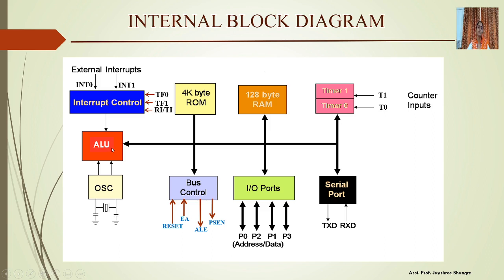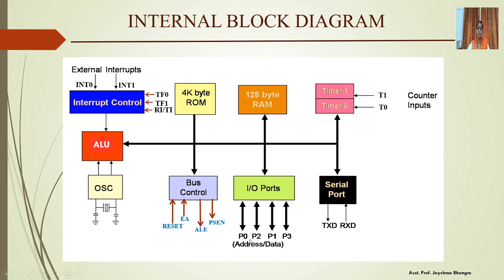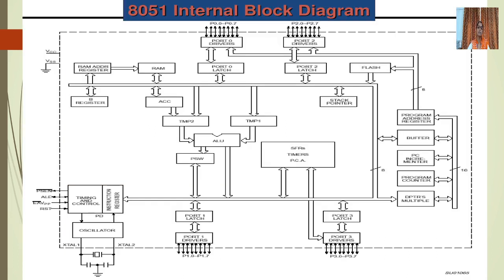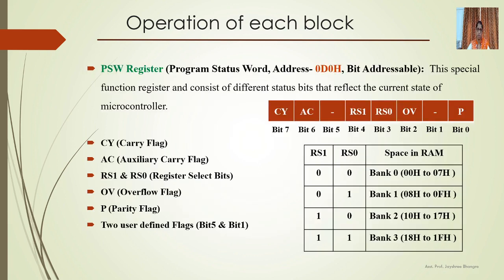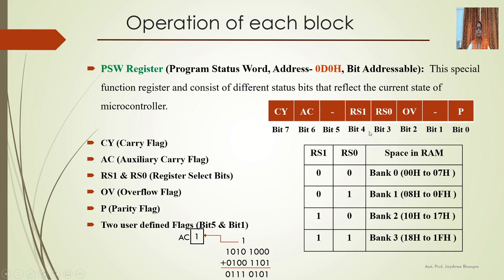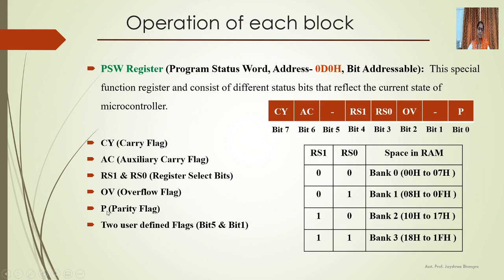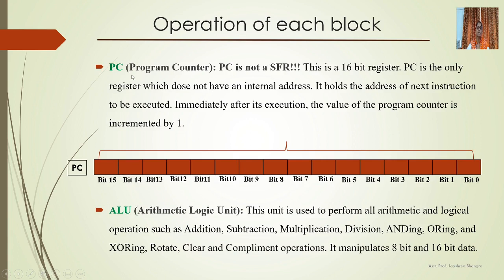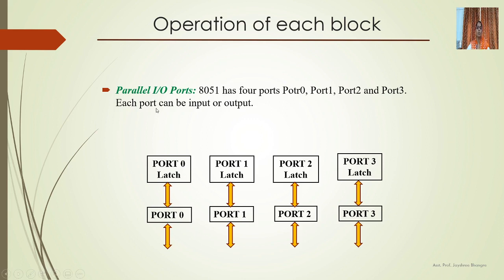SYBCS Microcontroller Architecture & Programming Part II